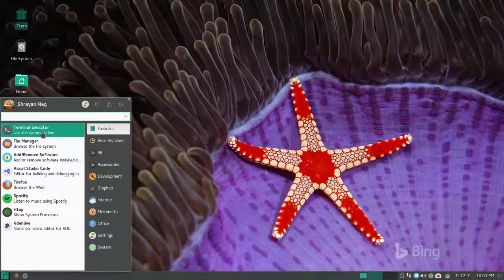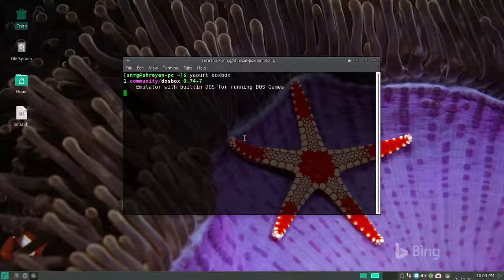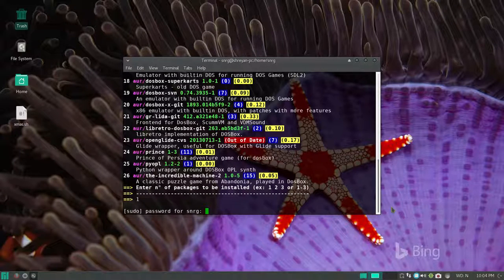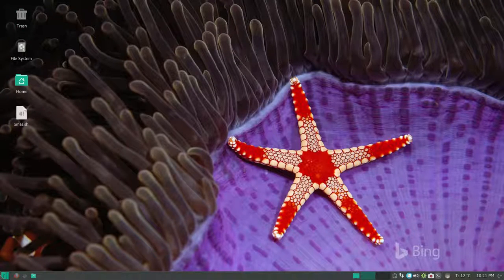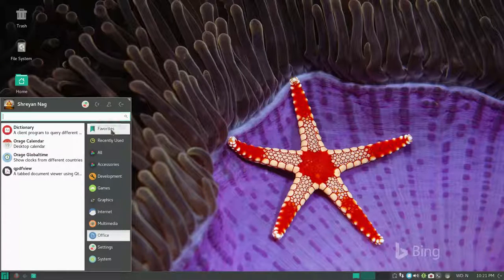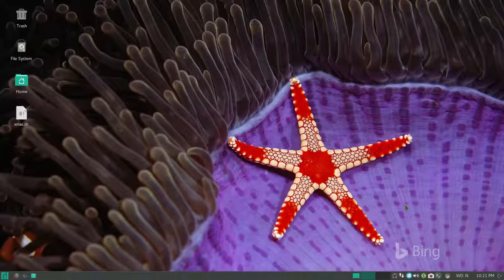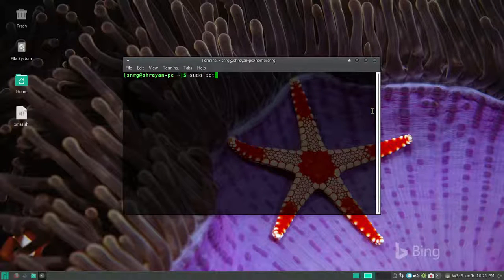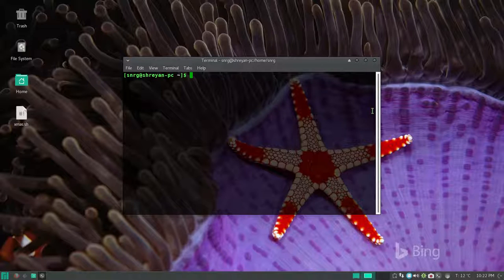DOSBOX on Manjaro Linux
Here I have shown to get dosbox on arch based distribution manjaro linux. Similar steps also works on other distribution.
For Arch/Manjaro/Antergos :
yaourt dosbox
For Ubuntu :
apt search dosbox(to see if its there in the repository)
sudo apt install dosbox
or
sudo apt-get install dosbox
For Fedora/CentOS/Redhat :
dnf install dosbox

Screen Recorder : SimpleScreenRecorder
Editing Software : Kdenlive
Voice Recorder : Xioami Redmi 2 Prime